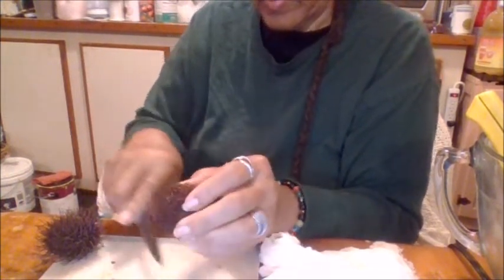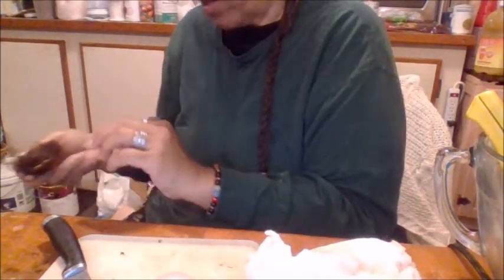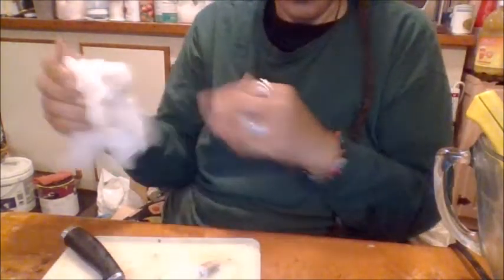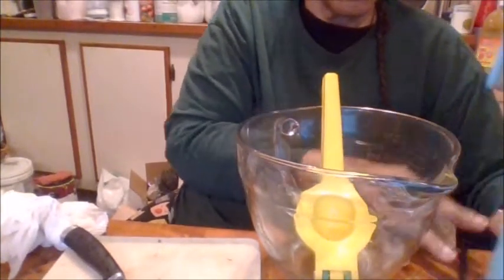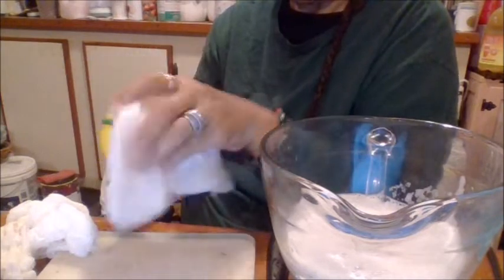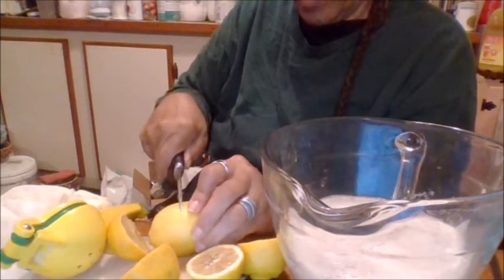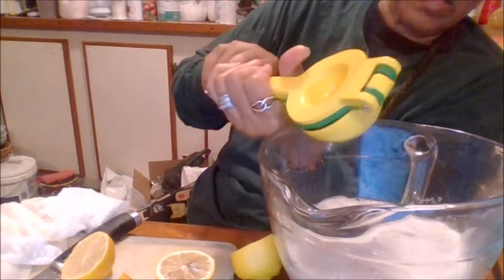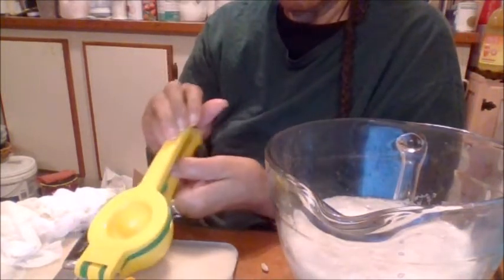What's Cooking on Friday Night? Making Rambutan Lemon Aid For The First Time.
On Tuesdays anything can happen, reviews on Thursdays, DIYs on Wednesdays, Cooking on Fridays.  And I have a live sale on the 2nd & 4th Sunday of the month at 8pm.
$deedee4310
Movie By Paranormal Hood
Episodes
Books:
Pouring A Floor
Herbal E-Books
The Herbal Survival Guidebook Kindle Edition

Donia Gonzales-Copeland
POB 371
Delaware City, DE 19706

 Mail to:
Donia Gonzales-Copeland
POB 371
Delaware City, Delaware 19706